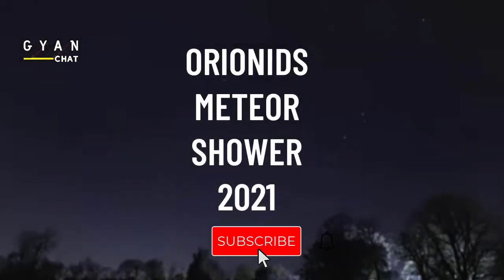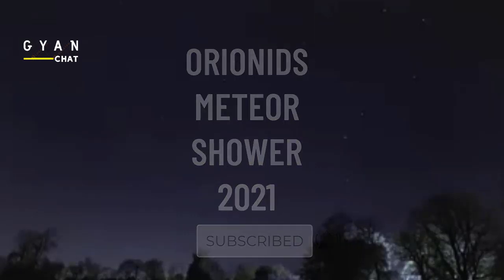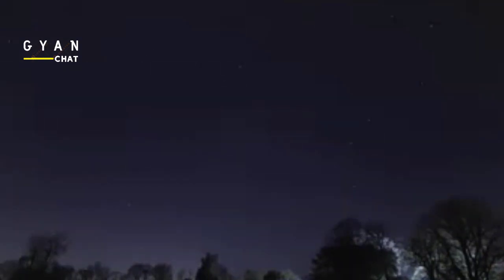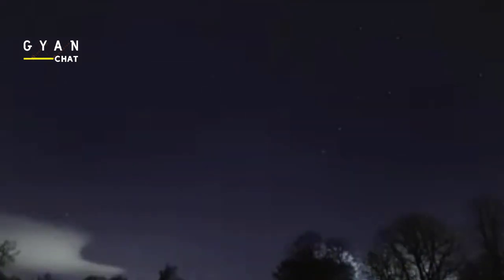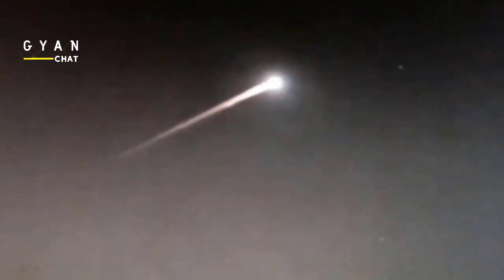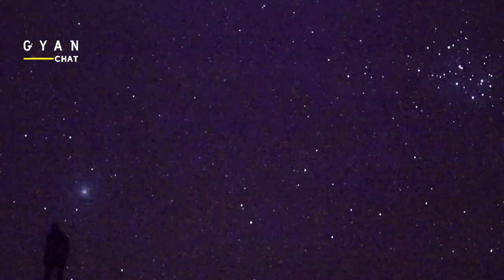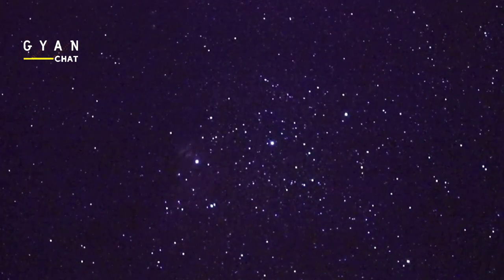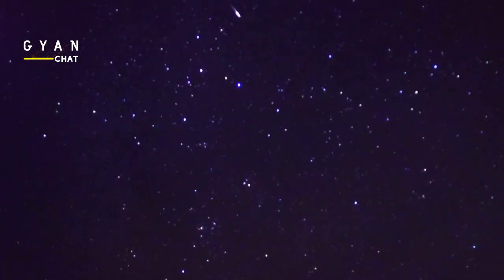Orionids Meteor shower 2021 | When and where to watch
Unlike many meteor showers, the Orionids are short-lived. In 2021, watch these Orionids meteor shower at nightfall and early evening on October 21. You might catch some on the nights before and after as well. Fortunately, the thin waxing crescent moon sets before nightfall and won’t hinder this year’s Orionid shower. The radiant point for the Orionid meteor shower almost coincides with the head of the constellation Draco the Dragon in the northern sky. That’s why the Orionids are best viewed from the Southern Hemisphere

The Orionids meteor shower is back, bringing a brilliant light show to the skies. It takes place every year sometime between early October and early November, with a peak in mid-to-late October.

Although the Orionid meteor shower is not the strongest, it is considered to be the most beautiful shower of the year. The meteor shower is also known for its speed — it races through Earth's atmosphere at a pace of 148,000 miles per hour.
The Orionids start trickling down through Earth’s atmosphere in the beginning of October, and last until early November. Most years the shower takes place between October 2 till November 7. The peak of the meteor shower — or the time when it has the most meteors per hour — will take place on October 21

Timestamps:
00:00 Intro
00:09 Orionids Meteor Shower
00:57 What time is the Orionids Meteor Shower 2021
01:17 How to see the Orionids meteor shower 2021
01:47 What direction should i look to see the Orionid Meteor shower
02:16 What comet is associated with Orionid meteor shower
02:50  How often does the shower occur
03:08 When is the next meteor shower of 2021
05:00 Outro